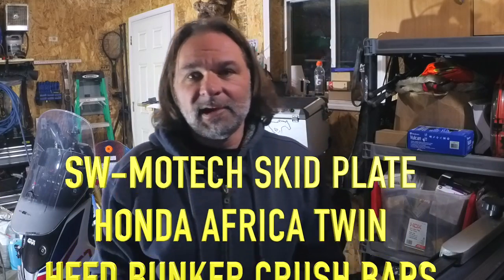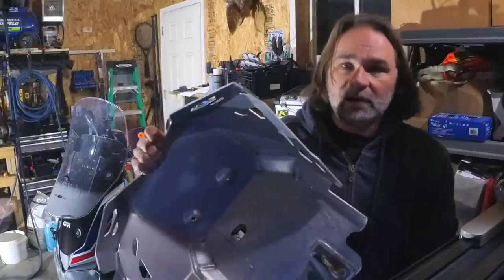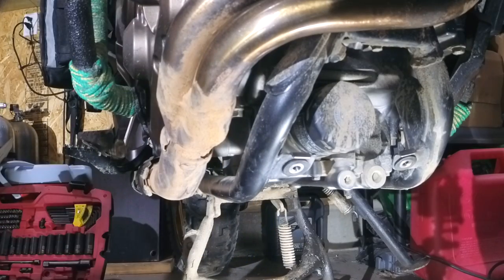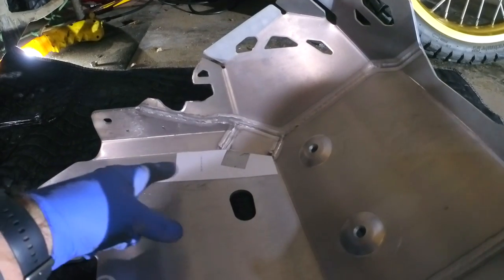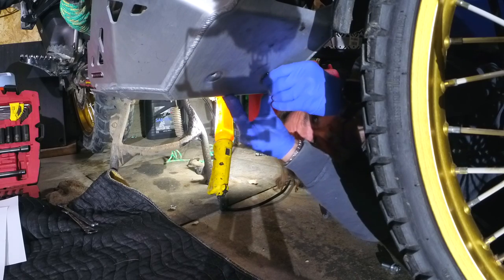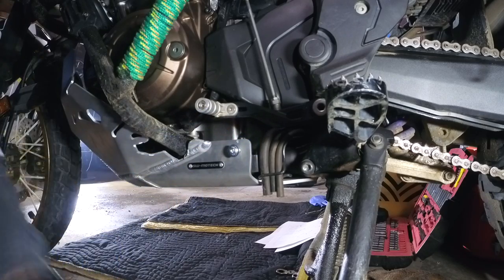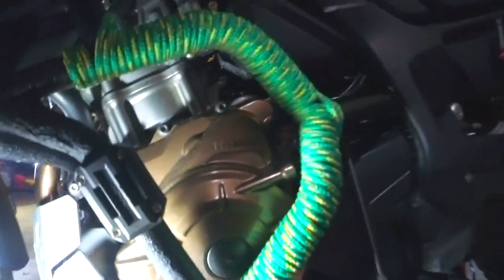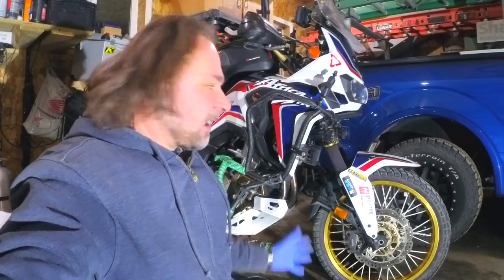SW MOTECH SKID PLATE HONDA AFRICA TWIN WITH HEED BUNKER CRUSH BARS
Chapters:

0:00 Intro
2:08 removal of factory grommets and mounting tabs
3:17 removal of exhaust cover
3:46 preparing mounting points for new skid plate
4:14 marking and fabricating the fit for heed bunker crush bars
5:26 templates for provided rubber stickers
6:52 fitting new sw motech skid plate on the Africa Twin
8:03 tightening all bolts and nuts
9:24 oil drain bolts access slots
10:08 showing installed product on the motorcycle
11.36 final thoughts and outro

It may be the only video on Youtube how to fit the SW Motech Skid Plate on Honda Africa Twin with Heed Bunker crush bars,  The SW-Motech skid plate is pretty good quality made from 5mm aluminum and quality welds.  As many of You know there is a lot of limitations with skid plates that You can use on Honda Africa Twin CRF 10000L  if You have Heed bunker Crush bars.  Originally I have bought the Heed skid plate made out of steel but it did not last too long as steel started to show the signs of rust after few years.  Also on last few off-road adventures I have hit few big rocks and bending a bit the Heed skid plate.  It was time to look for something different,  sw Motech caught my eye as I have also my center stand from this manufacture and it comes with the center stand extension for few bucks extra.  In this video I show you how to fit the skid plate on Africa twin with minor modification, cut out on right side where crush bar is attached to the motorcycle.  Over all I am happy with this product it looks great and has a nice coverage under Your engine.

BRITISH COLUMBIA BEST MOTORCYCLE ROADS SE 2 EP 1

Video Equipment:

GoPro HERO8 Black - Waterproof Action Camera with Touch Screen 4K Ultra HD Video 12MP Photos 1080p Live Streaming Stabilization
Wireless Lavalier Microphone System UHF Transmitter with Receiver for DSLR/Mirrorless Camera/Smartphone/Camcorder/Audio Recorder, Moman Connects C1 Wireless-Lavalier-Microphone-System-Transmitter